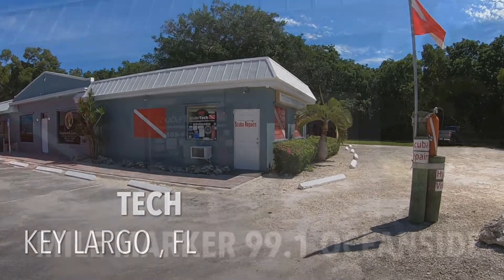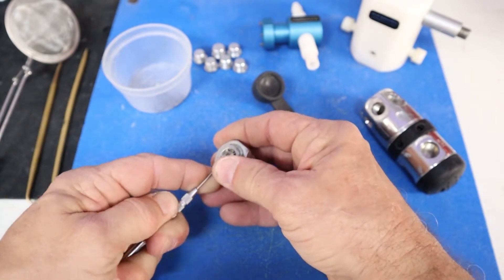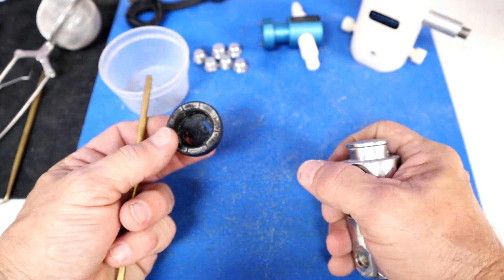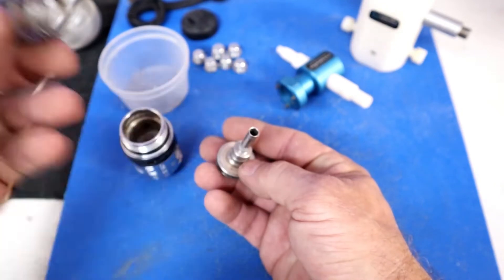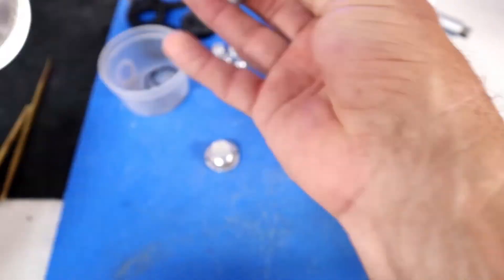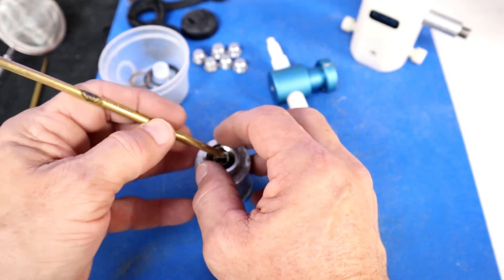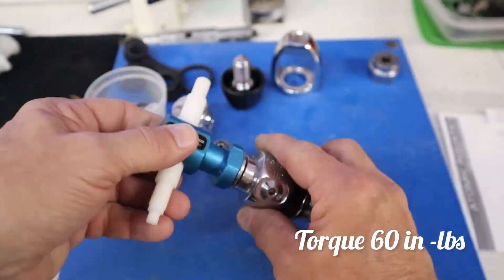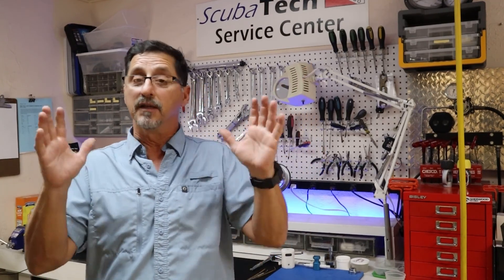How to Rebuild Atomic 1st stage Scuba Regulator needs service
This video is of full service/rebuild of an Atomic Z2 first stage and test IP
The service consist of dis-assembly and cleaning
re-assemble with new parts.